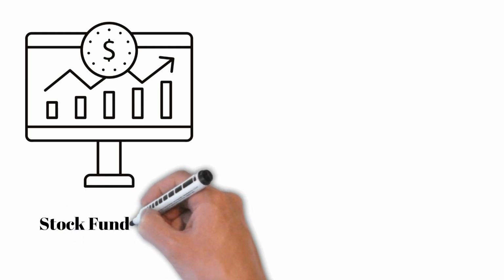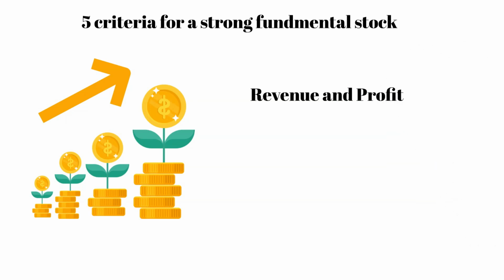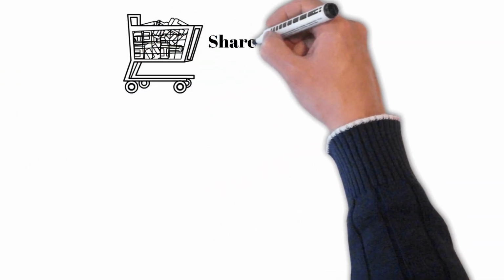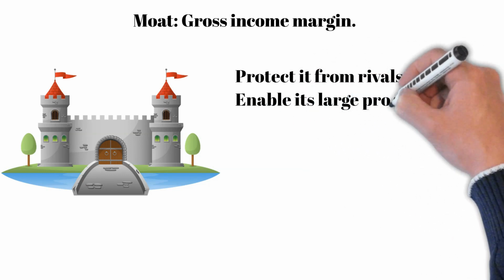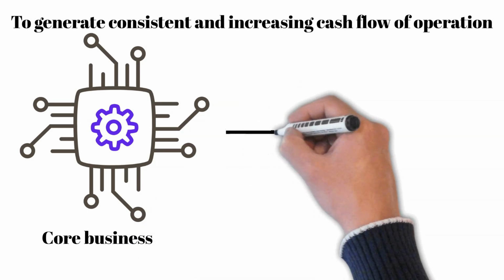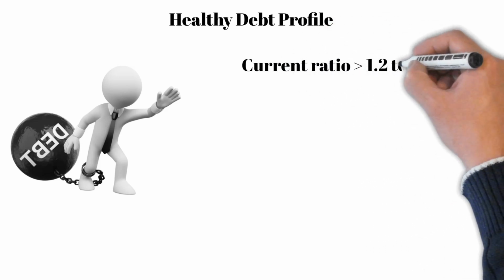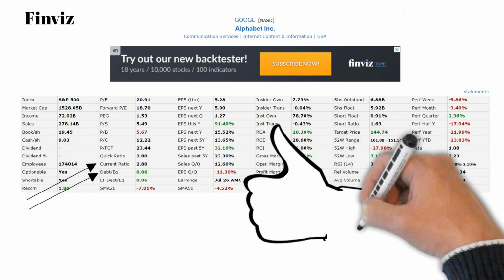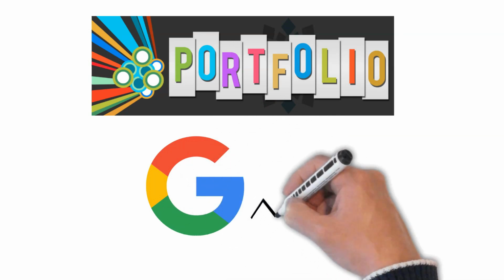Fundamental analysis | Alphabet- A company with a superb fundamental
Hello everyone, in this video, I will be sharing on the basic methods to analyse a fundamental of stock, to combine with stage analysis so we can optimize our gain in stock market.

I will be using Google as example here, as this is one of my favourite stocks and I am confident that Google is the stock that can consistently generate nice return for the coming 5-10 years.

5 simple criteria will be used.

*None of this is meant to be construed as investment advice, it's for educational and research purposes only.